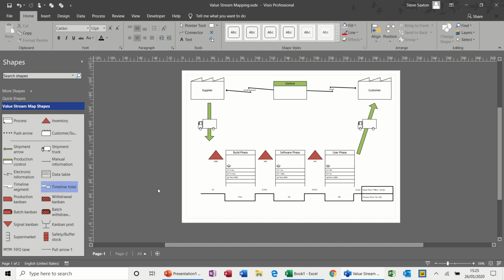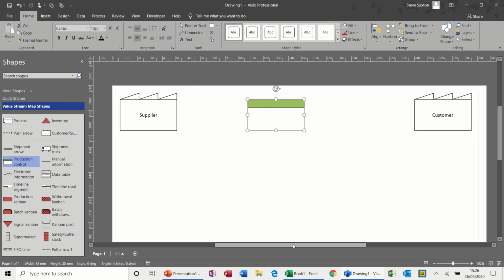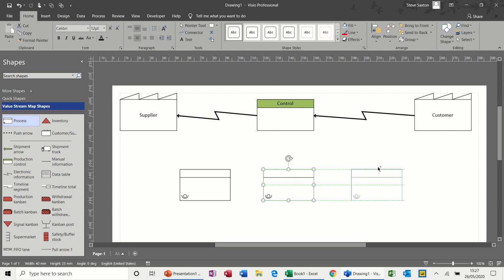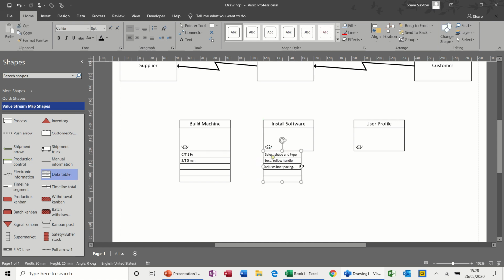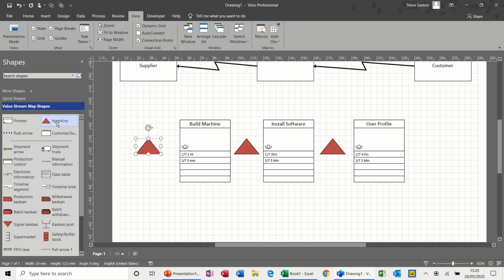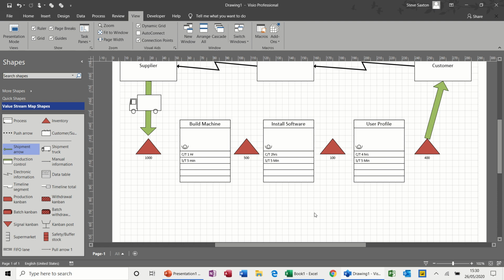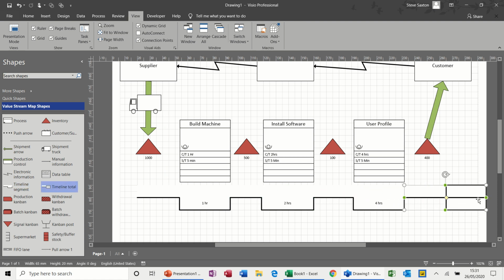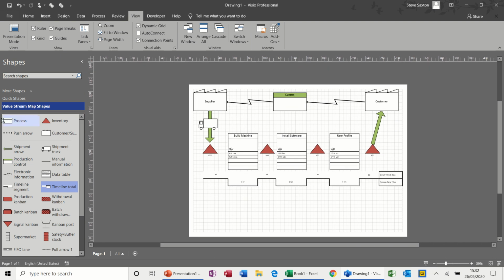Value Stream Mapping in Microsoft Visio for Beginners [2024]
Get ready to master Value Stream Mapping in Microsoft Visio like a pro, even if you're a complete beginner! Learn how to create value stream maps using Microsoft Visio with this beginner-friendly tutorial. Value stream mapping is a powerful tool for visualizing and improving processes within your organization. Follow along step-by-step as we guide you through the process of creating a value stream map in Visio, from defining the current state to identifying areas for improvement. By the end of this video, you will have the skills to effectively map out your value streams and drive continuous improvement in your workflow. Whether you're new to value stream mapping or looking to enhance your Visio skills, this tutorial is perfect for beginners. Start optimizing your processes today!